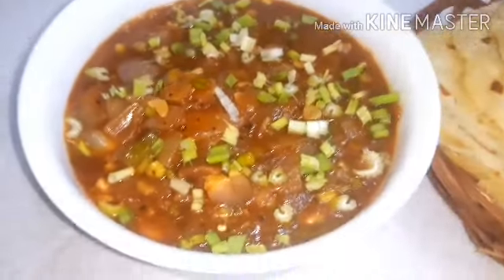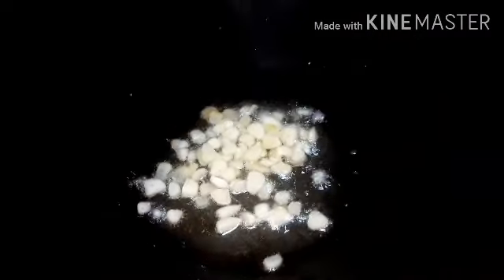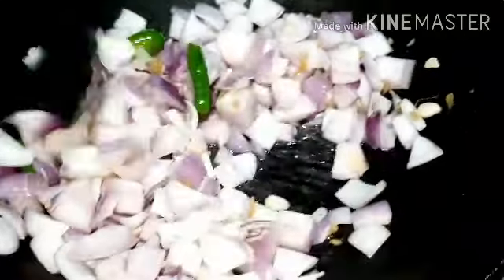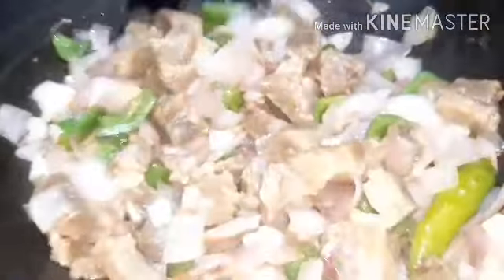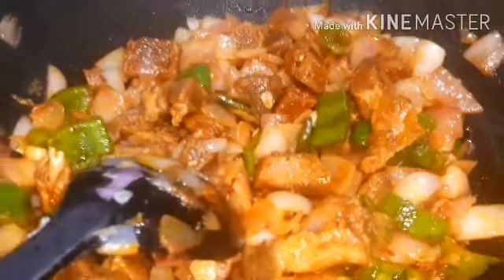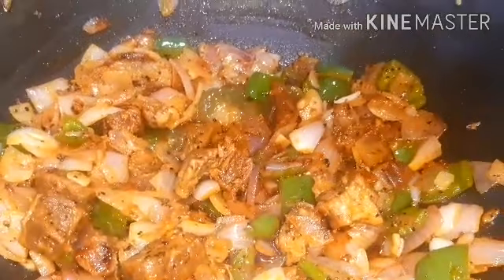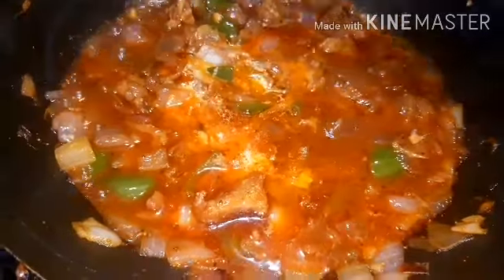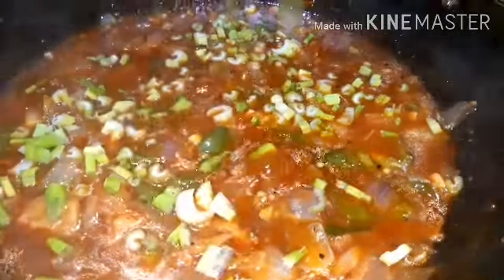How To Make Restaurant Style Chilli Beef At Home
Hi friends today's video is how to make restaurant style chilli beef at home if you like this video please like👍, share, comment also subscribe click the bell🔔icon for the notification